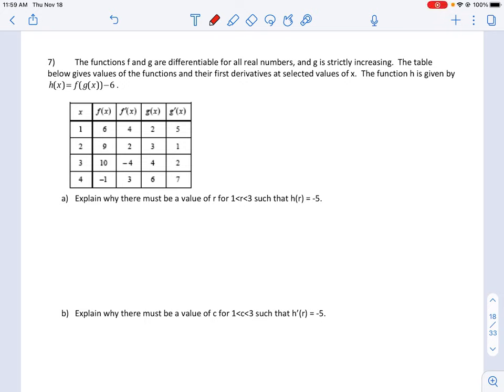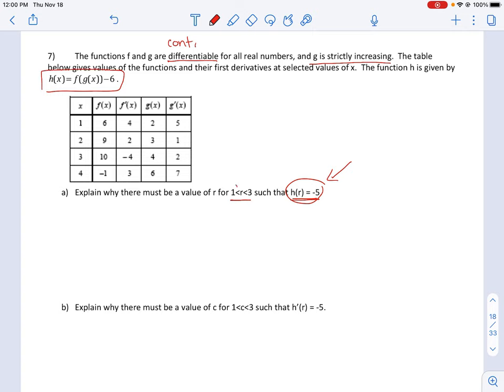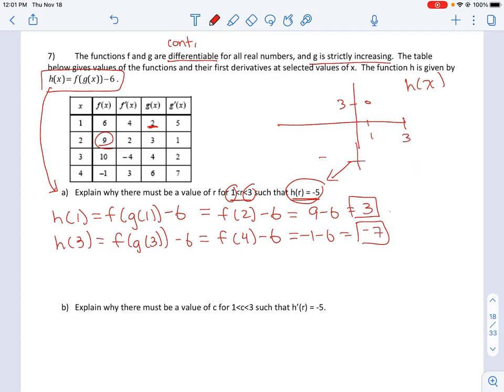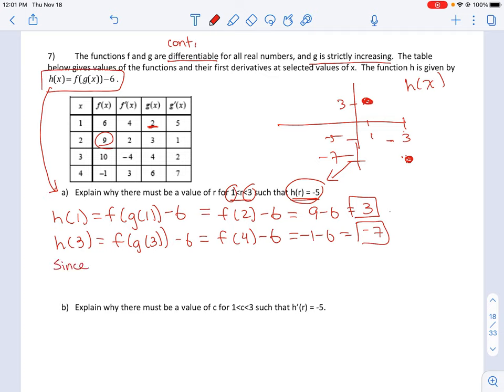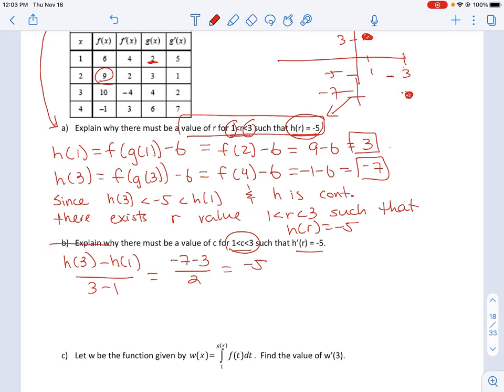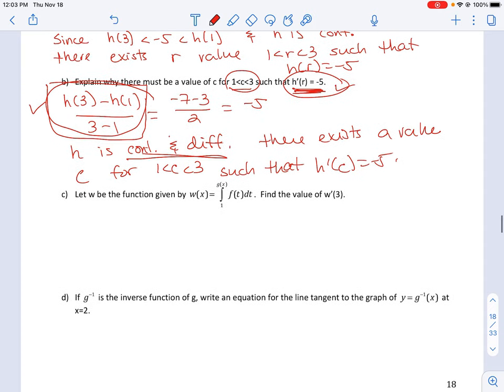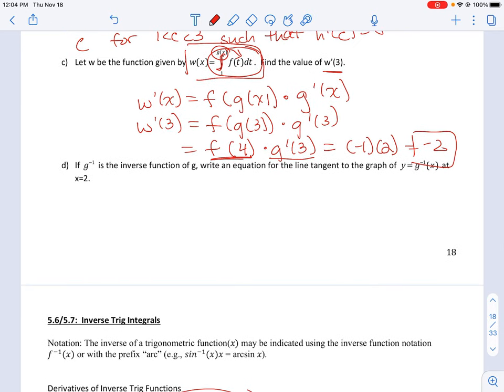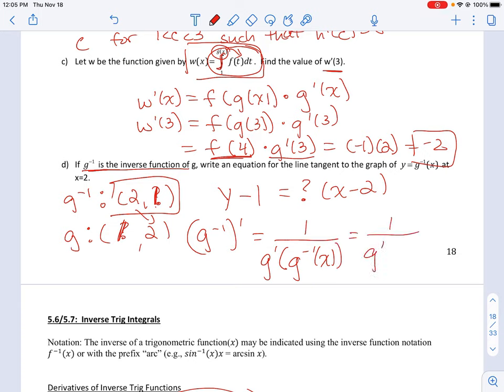Ch.5 page 18 frq